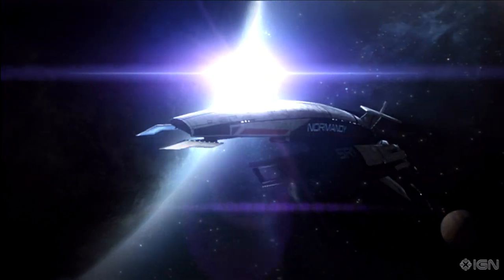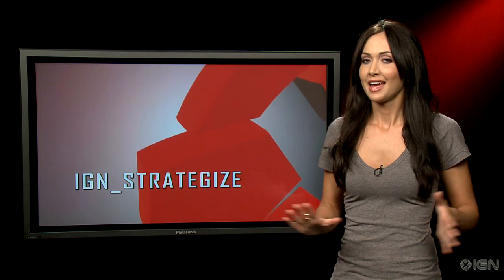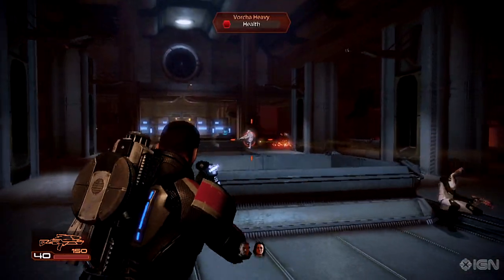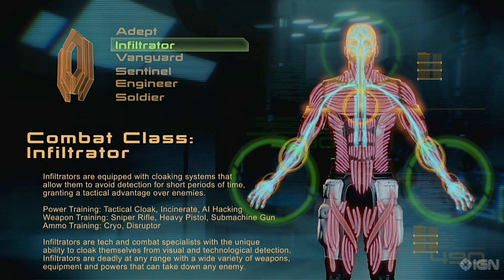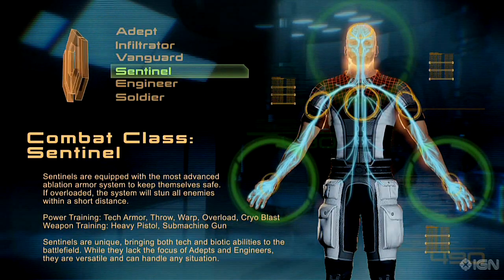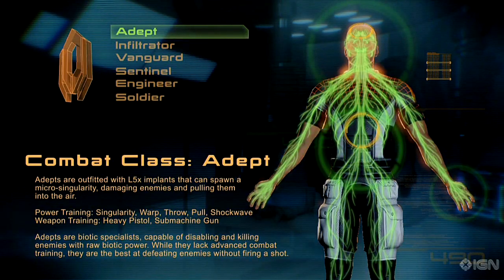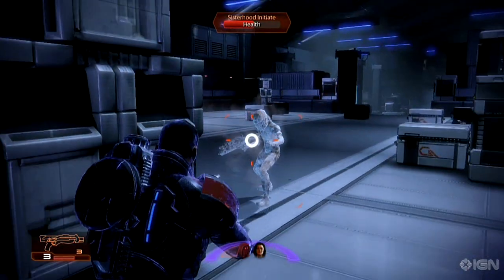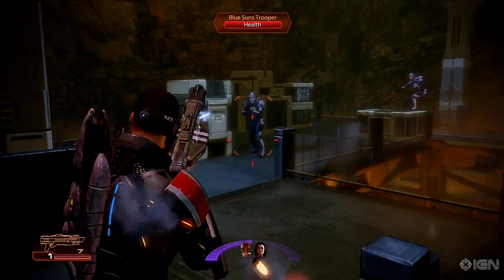IGN_Strategize: Mass Effect 2 Class Guide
- Pick the best character class for you!